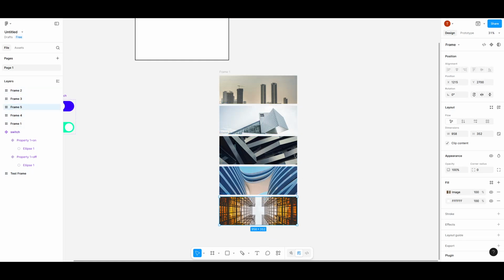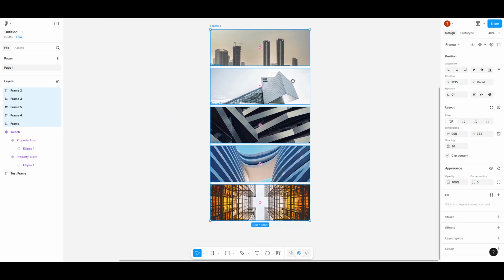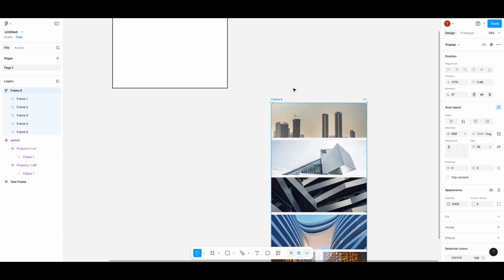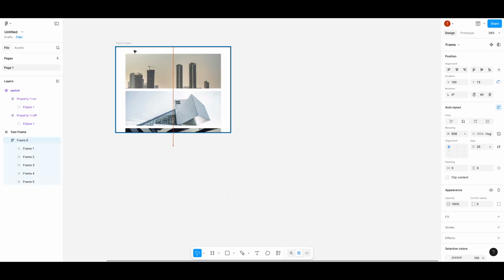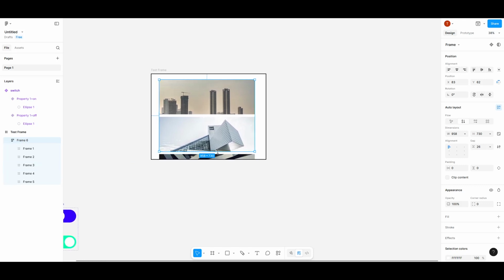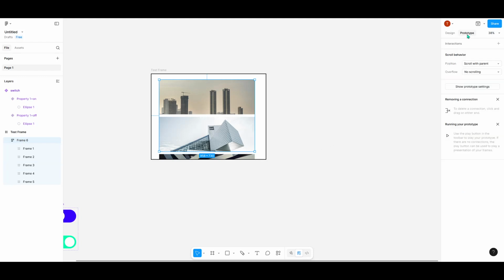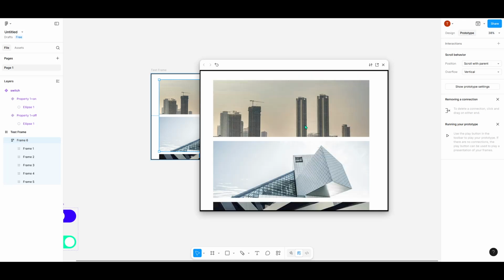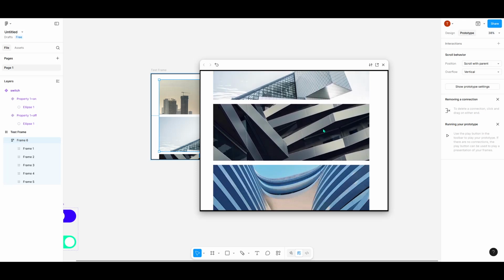How to Create Vertical Scrolling in Figma (2025 Prototyping Tutorial)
In this video, I’ll show you how to create vertical scrolling in Figma—perfect for designing long pages, mobile app layouts, or interactive prototypes with extended content.

You’ll learn:
• How to set up a frame that scrolls vertically
• How to use the "Clip content" and "Vertical scrolling" features
• How to preview scrolling interactions in Prototype mode
• Bonus: Tips for fixed headers and scrollable content sections